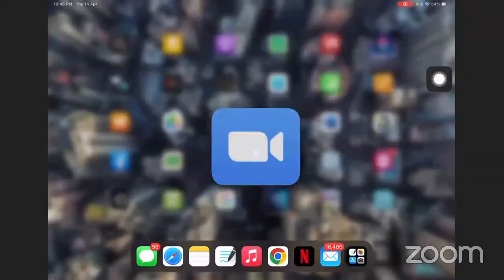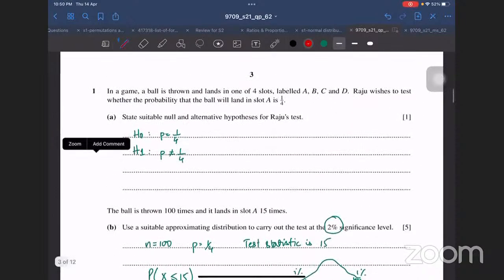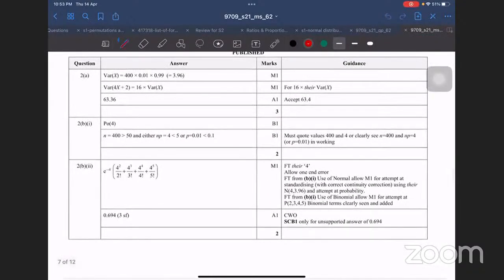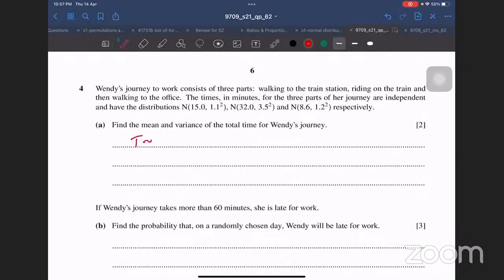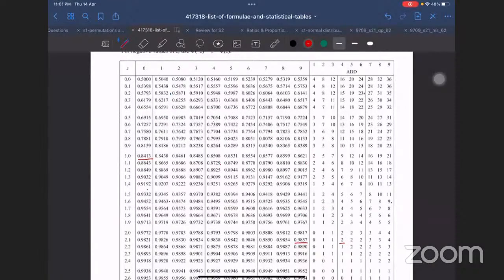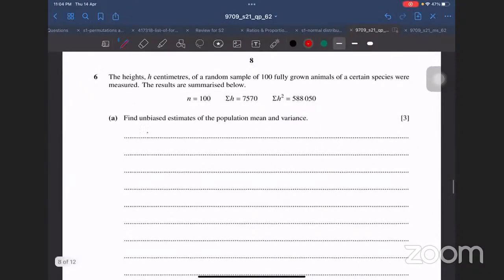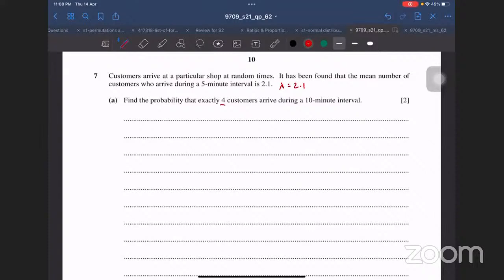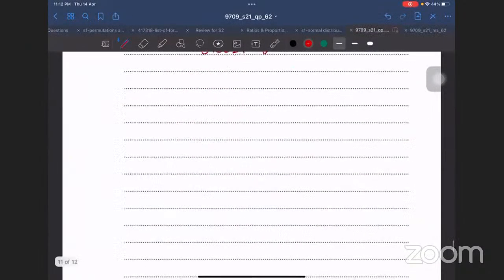9709/62/M/J/21 A level Mathematics S2 May/June 2021/62